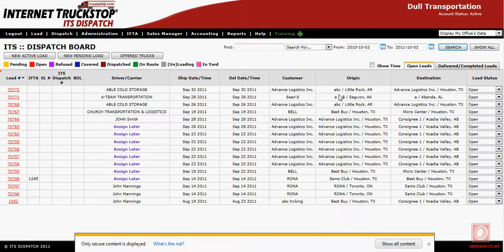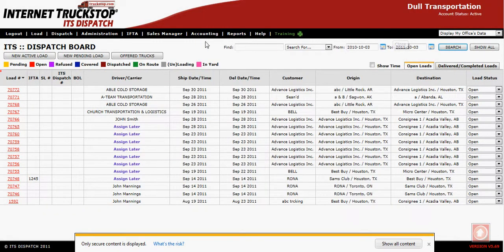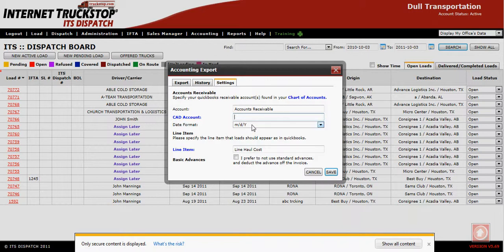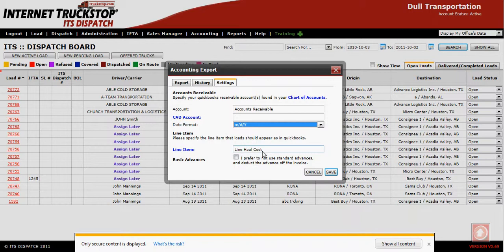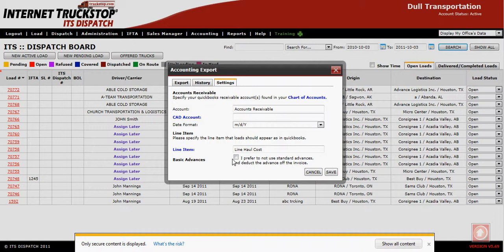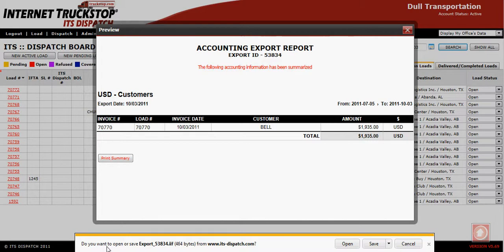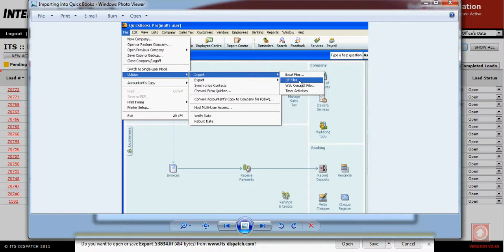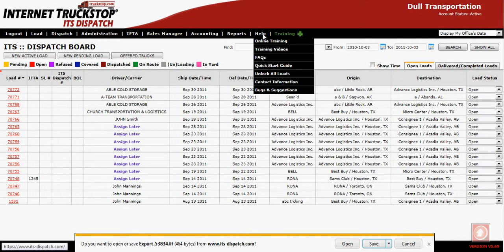Dispatch Programs| Exporting from ITS Dispatch (Invoices)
Exporting from ITS Dispatch (Invoices)